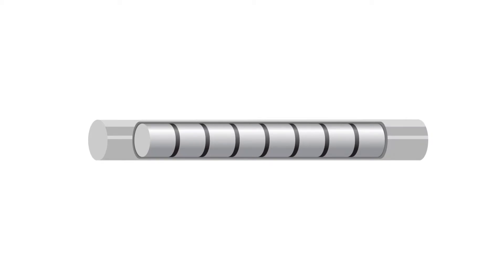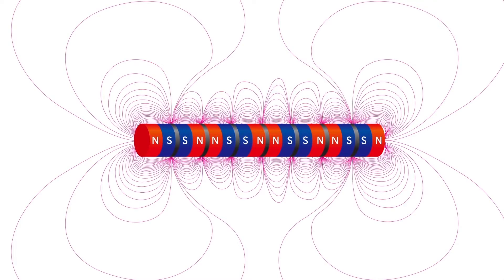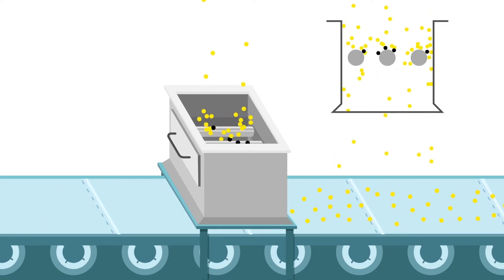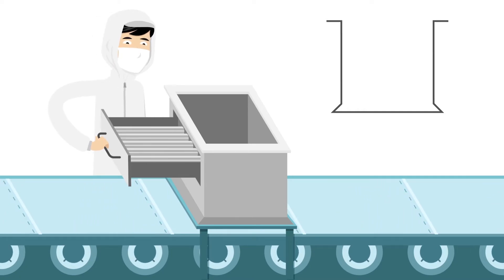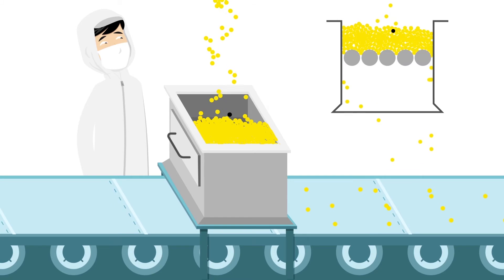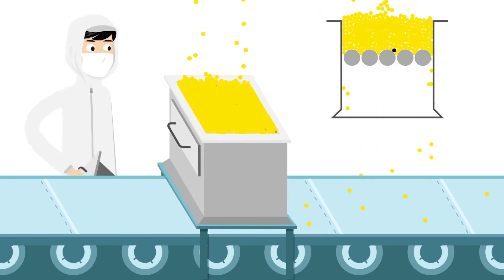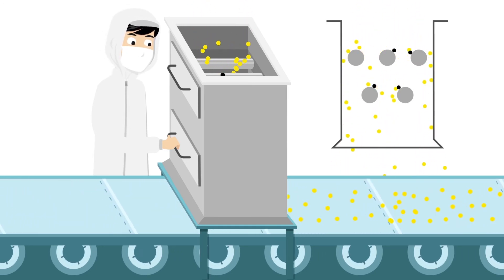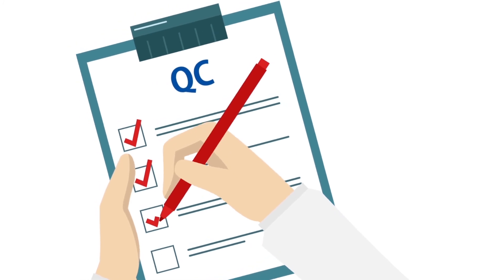Magnetic filter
A bar magnet is an extremely powerful magnet in the shape of a rod, with neodymium magnets embedded inside a stainless steel case. It prevents iron powder contaminating foods, tea leaves and materials. By laying out several bars in a grid to make a filter, it is possible to effectively remove magnetic materials.